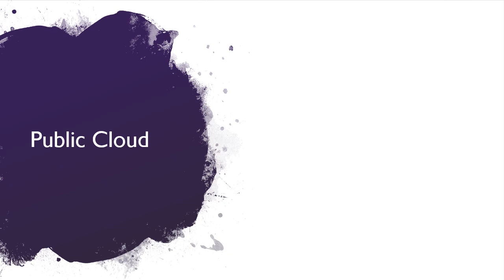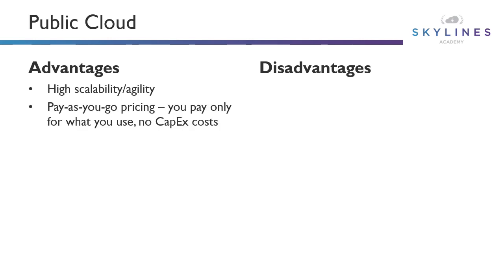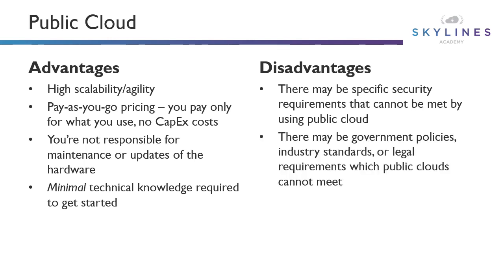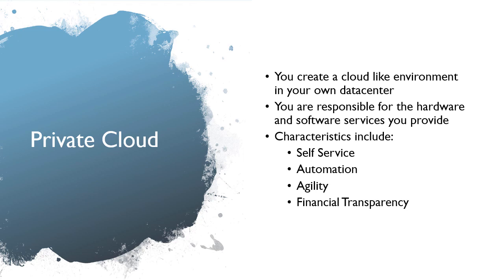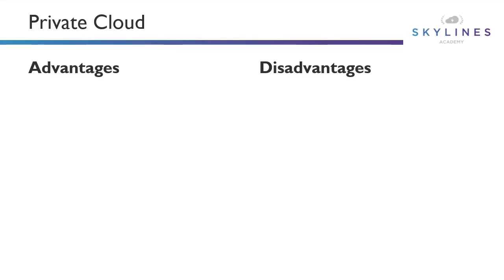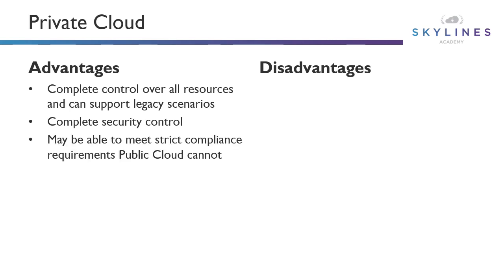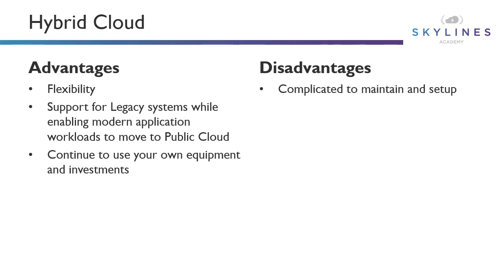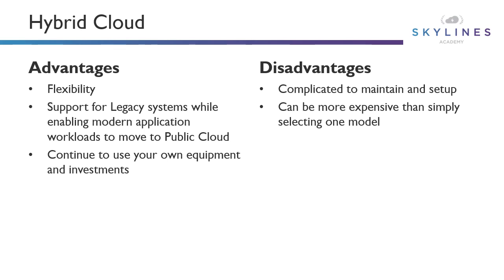AZ-900 Azure Fundamentals (1-7): Cloud Deployment Models (Lecture)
This is a FREE lesson from our Skylines Academy AZ-900: Microsoft Azure Fundamentals course. In this lecture, you will learn about cloud deployment models, including public cloud, private cloud, and hybrid cloud and their respective advantages and disadvantages.